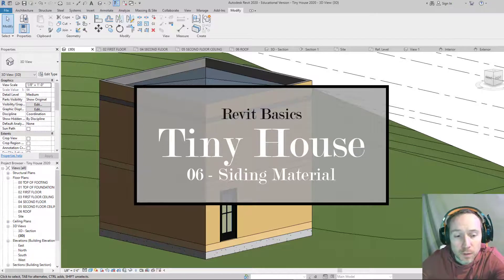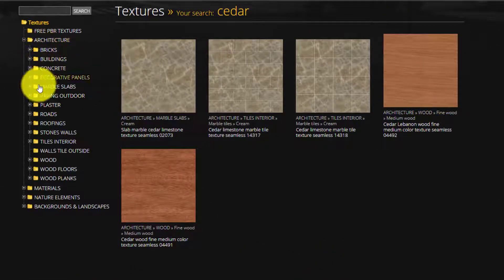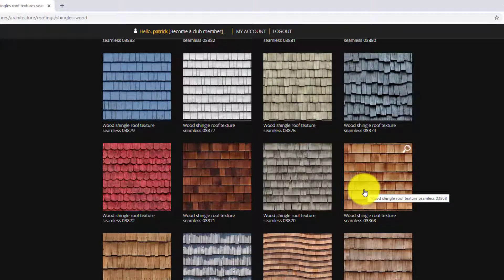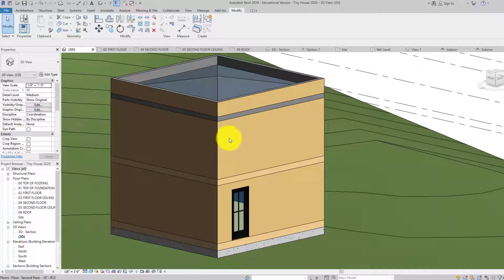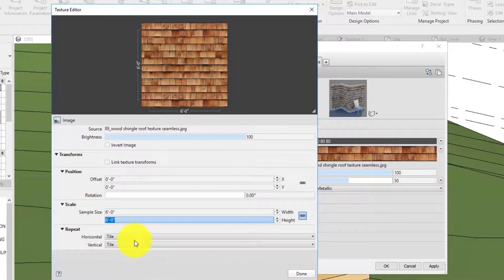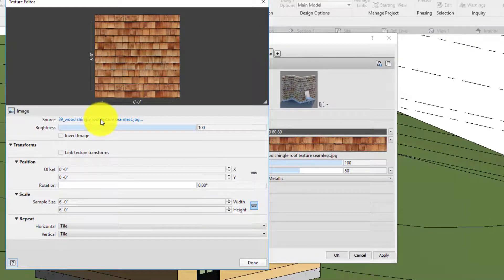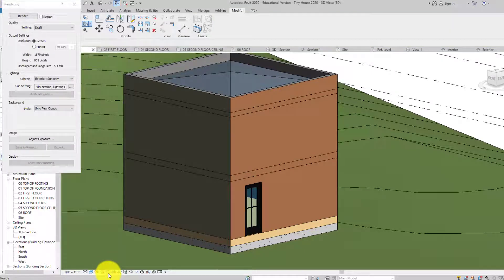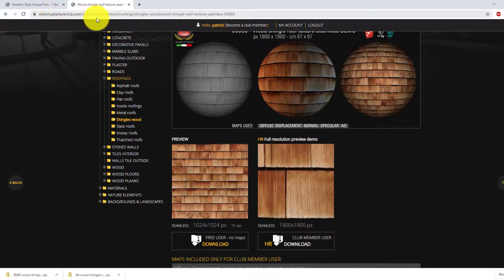Revit Basics - Tiny House - 06 Siding Material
using sketchuptextureclub.com to create a siding material for our tiny house